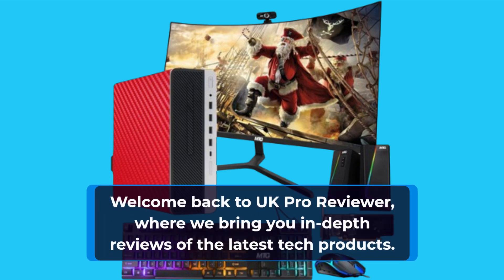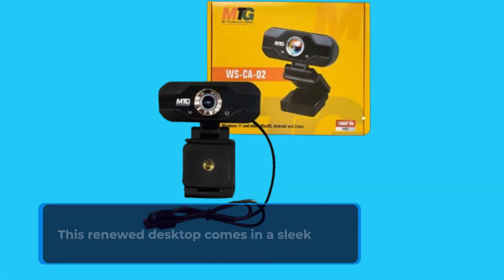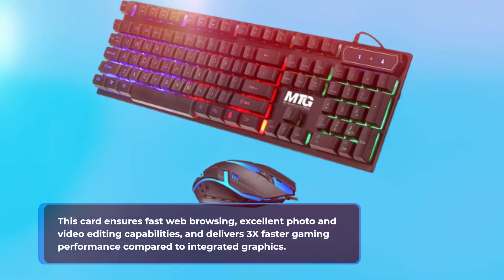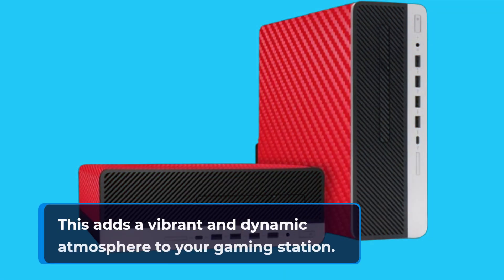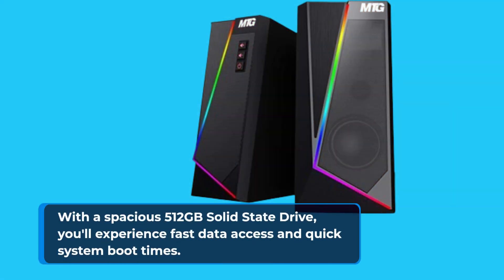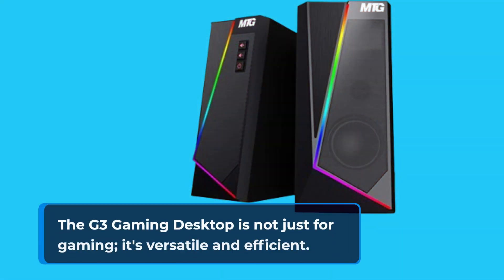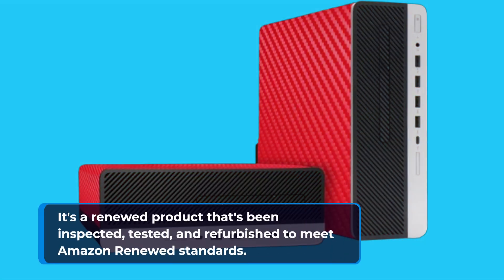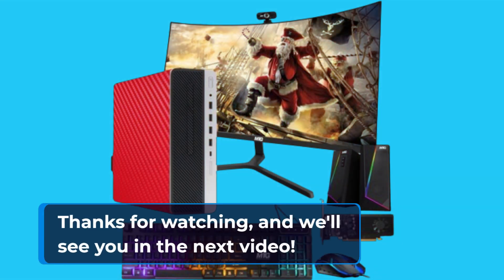🕹️ G3 Gaming Desktop Red Edition Review: Conquer the Gaming World! 🎮🔴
Amazon Product Name : G3 Gaming Desktop | Red Edition | Computer Tower for PC Gamers

Introducing the G3 Gaming Desktop in Red Edition, the ultimate computer tower designed exclusively for PC gamers. Immerse yourself in high-performance gaming with this powerful and visually striking desktop. The G3 Gaming Desktop offers top-tier components and a sleek red design to enhance your gaming setup, making it the perfect choice for serious gamers.